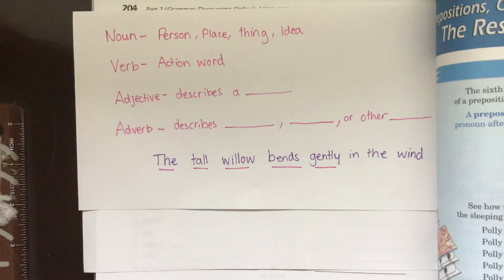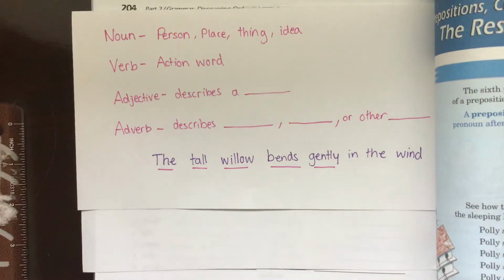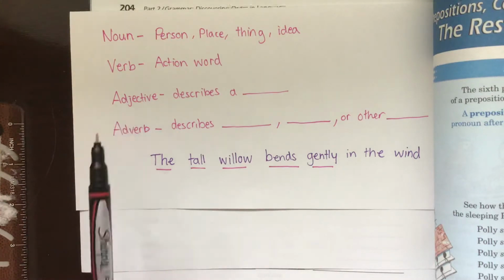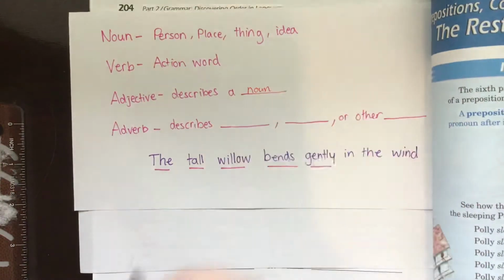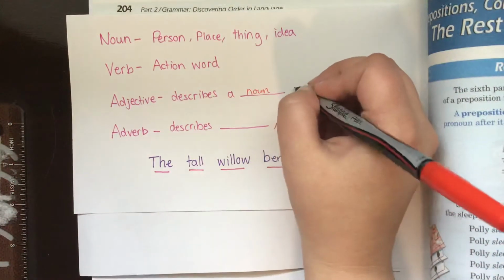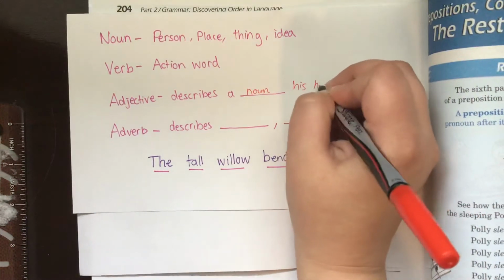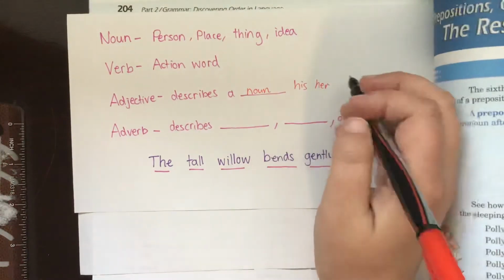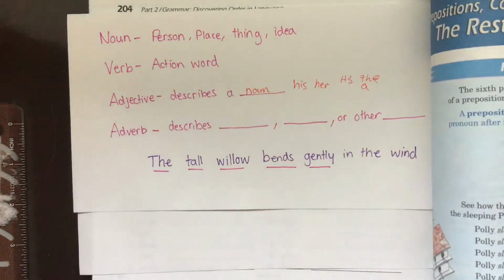Reviewing nouns, verbs, adverbs, adjectives